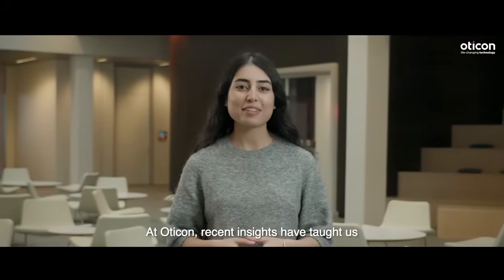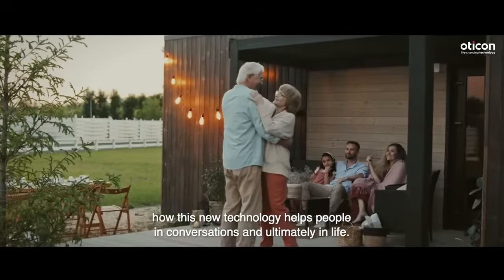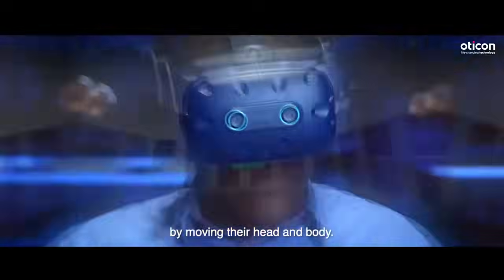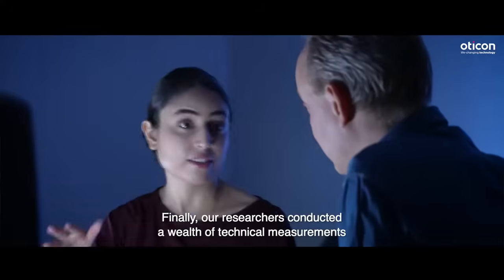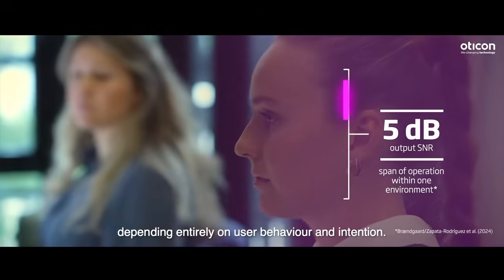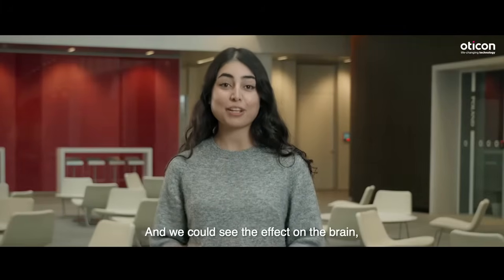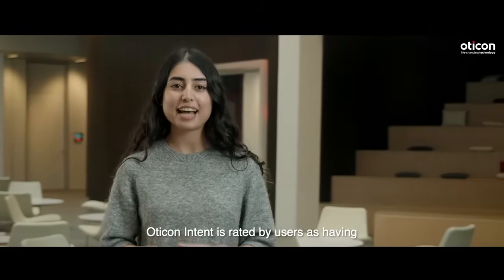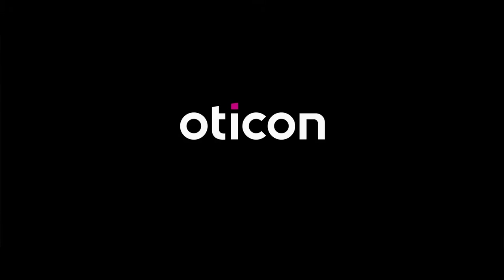Remarkable results with Oticon Intent™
New 4D Sensor technology allows Oticon Intent™ to deliver truly personalised support and proven increase in speech comprehension.* Explore more about the evidence. *Bianchi/Eskelund et al. (2024). Oticon Intent™ – Clinical evidence. BrainHearing™ benefits of the 4D Sensor technology. Oticon whitepaper.